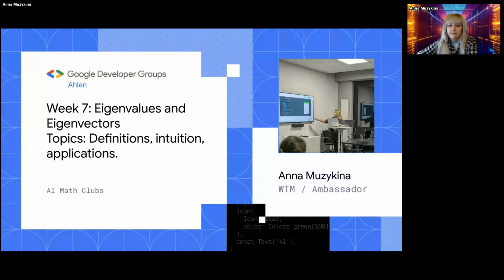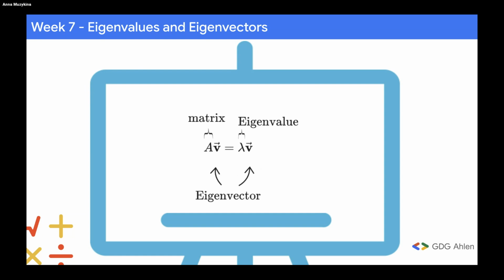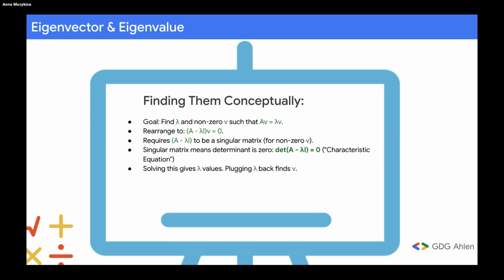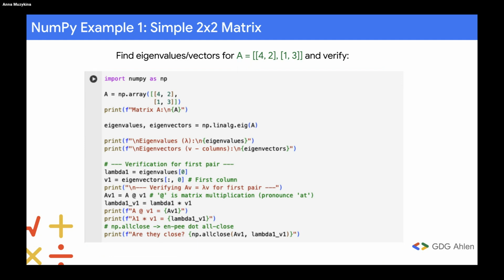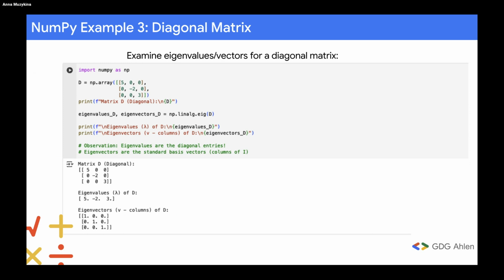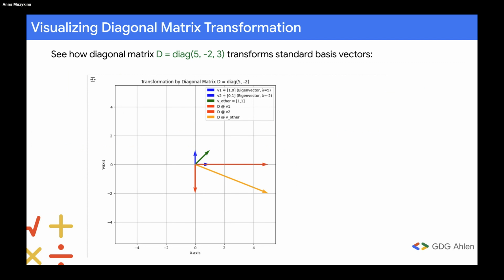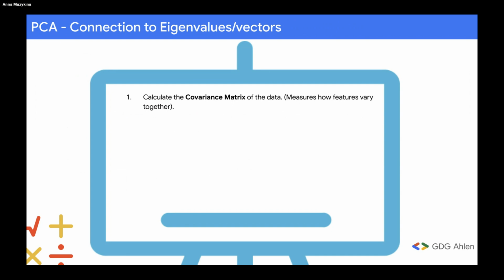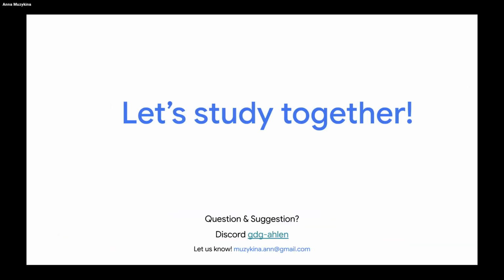AI Math Clubs - GDG Ahlen | Week 7: Eigenvalues and Eigenvectors I Speaker: Anna Muzykina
Welcome to Week 7 of the AI Math Clubs!
Speaker: Anna Muzykina
This session dives into the fundamental concepts of Eigenvalues and Eigenvectors, crucial building blocks for understanding many AI and Machine Learning algorithms.

In this session, we'll cover the definitions of eigenvalues and eigenvectors, explore the intuition behind these concepts, and discuss their important applications, particularly in Principal Component Analysis (PCA) used in Machine Learning for dimensionality reduction.

Topics covered include:

Definitions of Eigenvalues and Eigenvectors
Intuitive understanding of what eigenvalues and eigenvectors represent
Practical applications, with a focus on PCA in Machine Learning
Further explore these concepts with the following resources:

What is AI Math Clubs?
A strong foundation in mathematics is essential for mastering artificial intelligence. The AI Math Clubs campaign is designed to deepen your understanding of the mathematical principles that underpin AI algorithms.

This initiative focuses on building an intuitive grasp of key math concepts and connecting them to real-world applications in AI and data science.

Let's learn together! Strengthen your skills and take the next step on your journey to becoming an AI engineer.